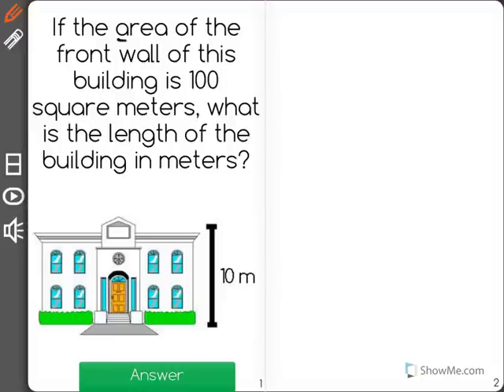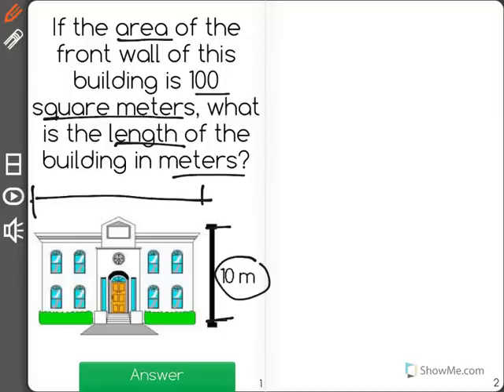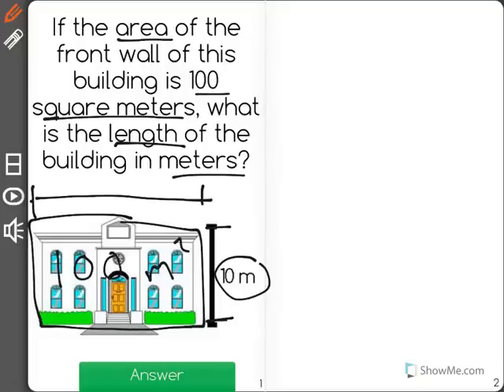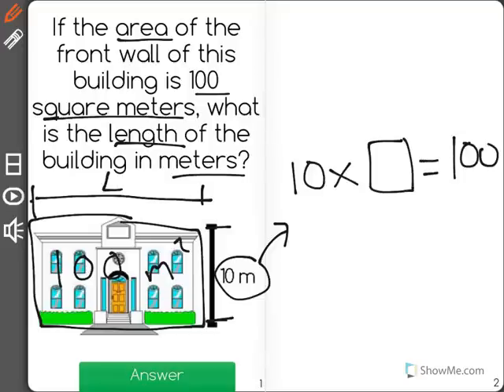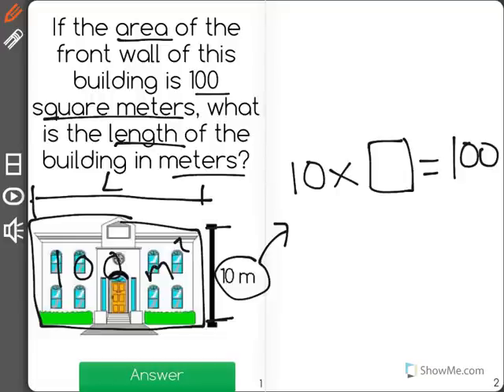[4.MD.3-1.0] Area and Perimeter - Common Core Standard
Apply the area formula for rectangles in real world and mathematical problems.